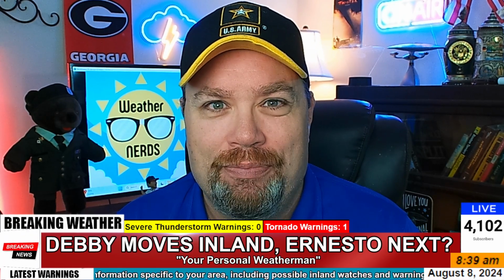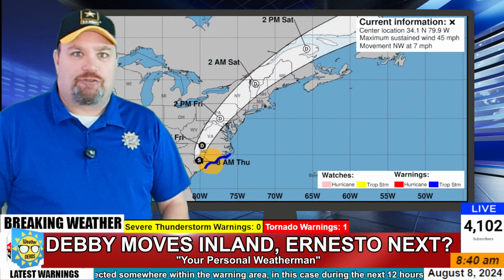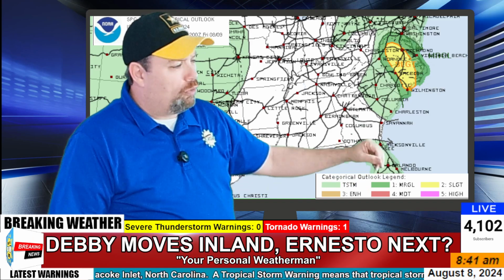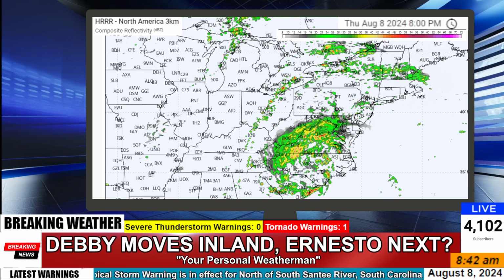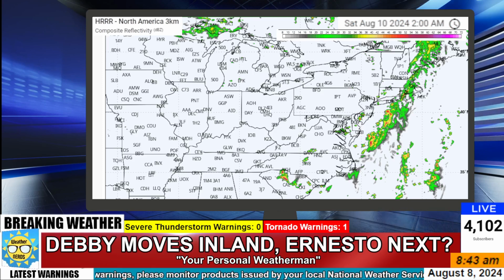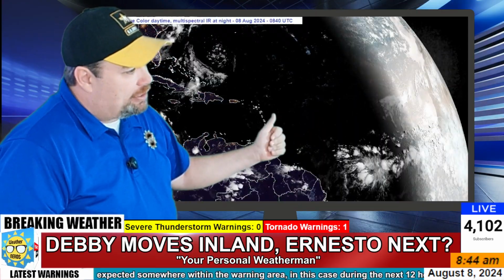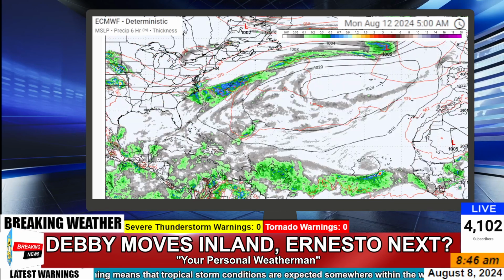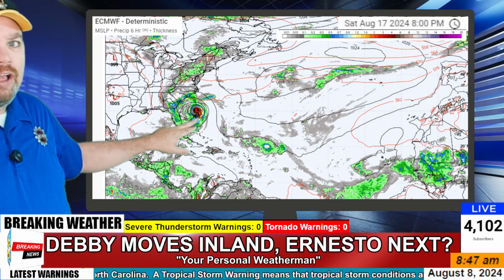DEBBY INLAND, ERNESTO COMING? - Tropical Update, Thu, Aug 8, 2024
Debbie is heading inland with more flooding possible from the Carolinas to New York State.  Tropics also appeared primed for more activity as Ernesto could come in the days ahead.